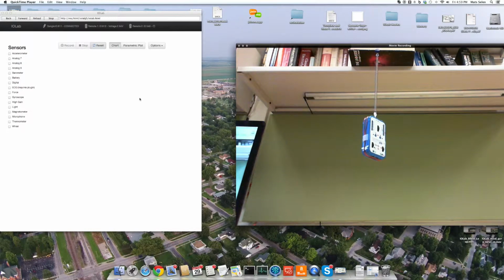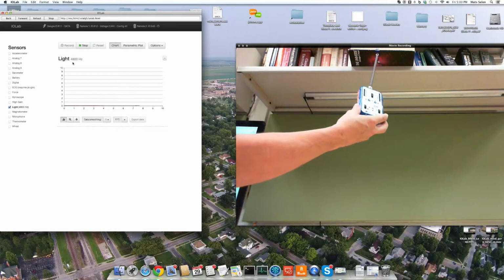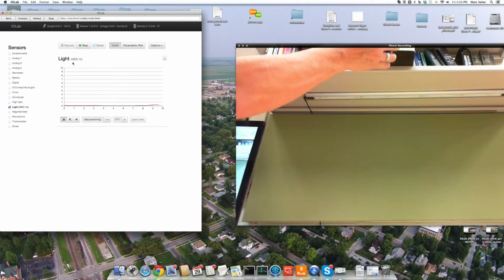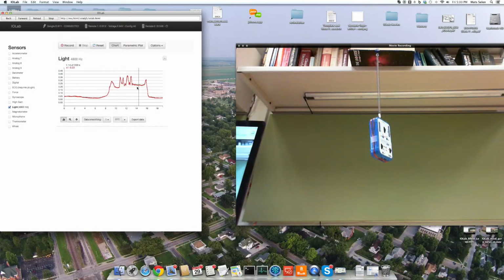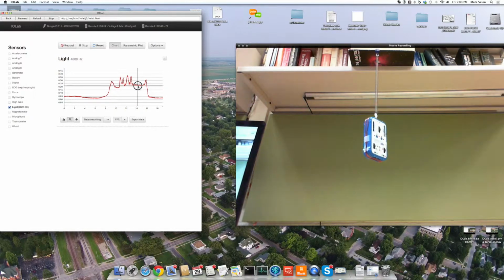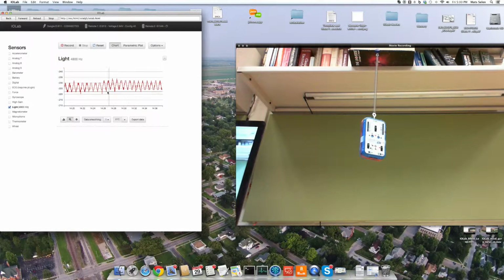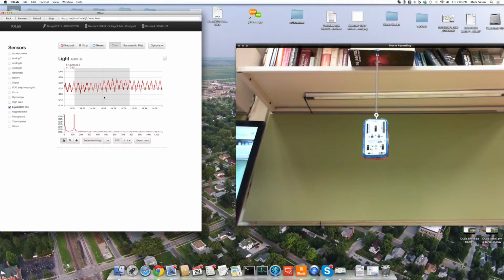Example 11: Measuring the frequency of fluorescent lights.